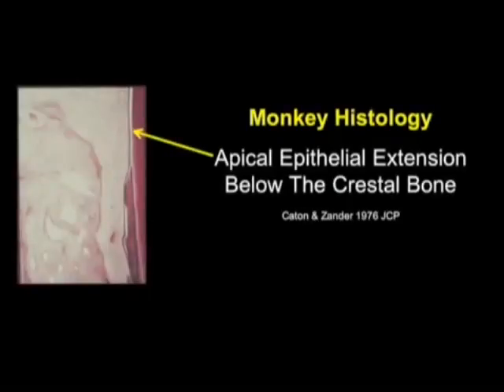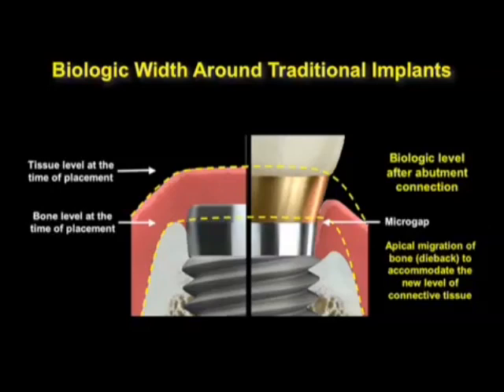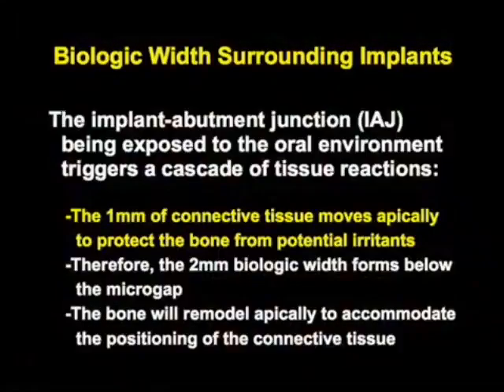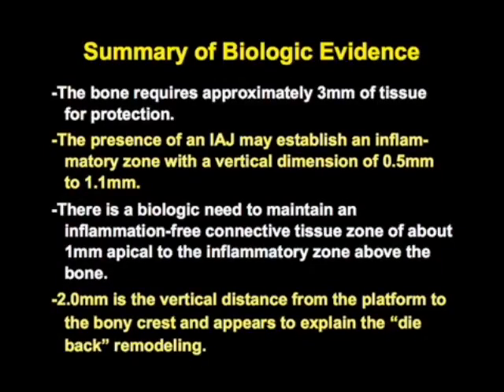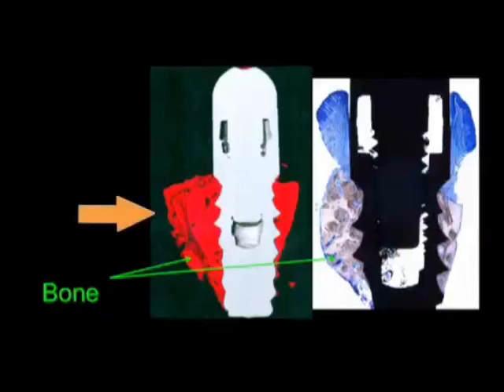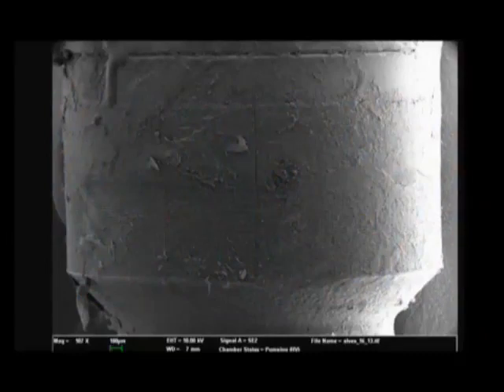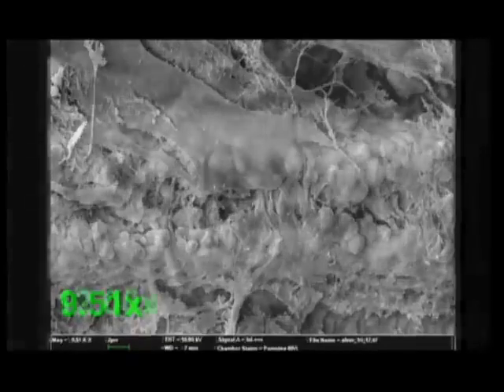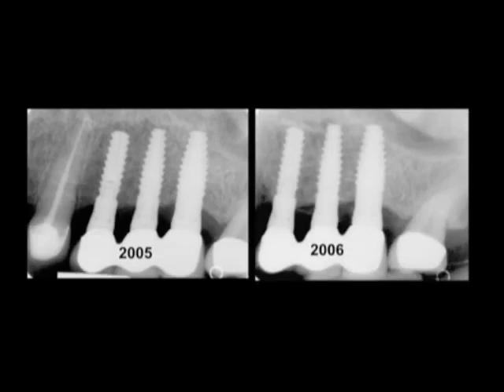Connective Tissue Attachment to Dental Implants Part 2/2